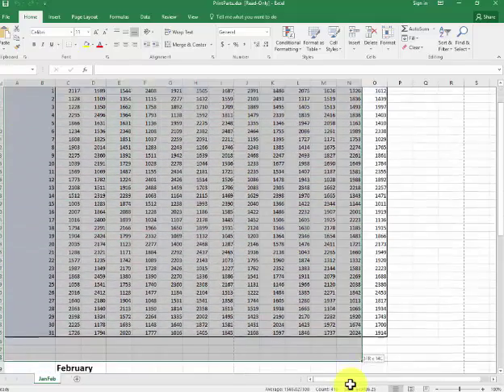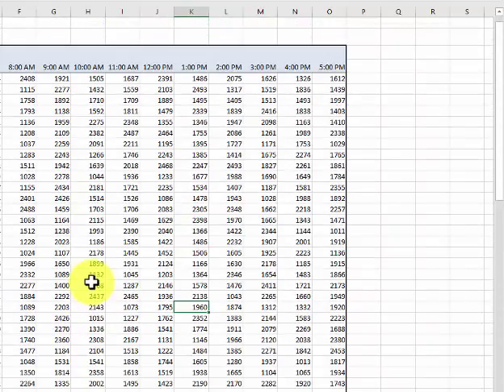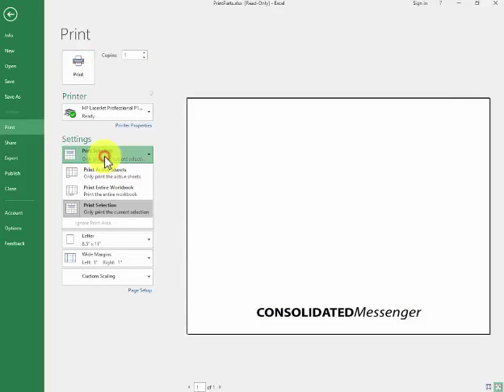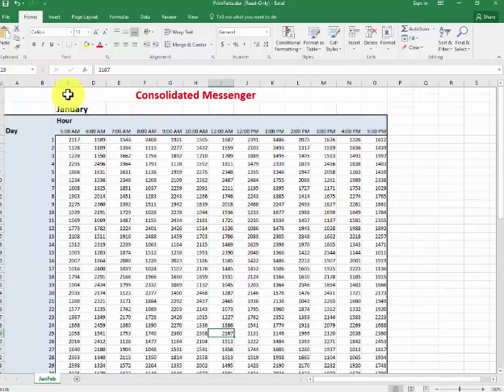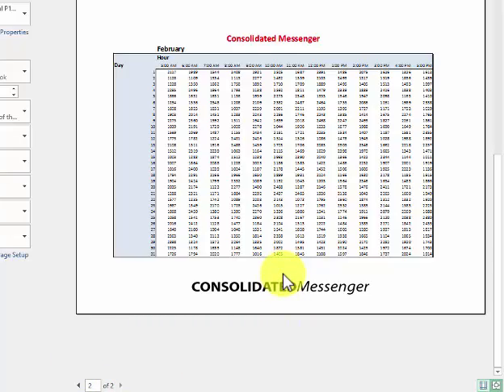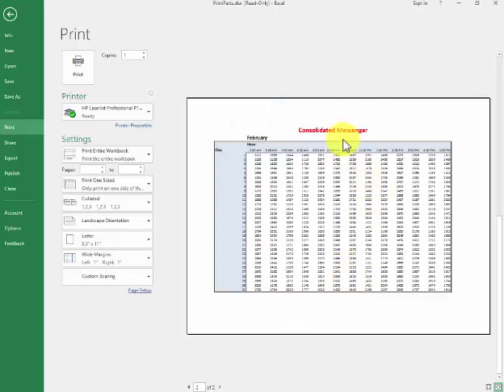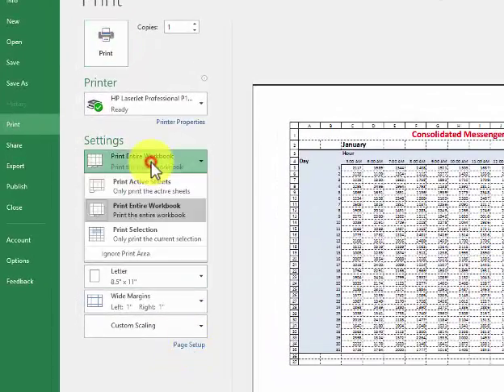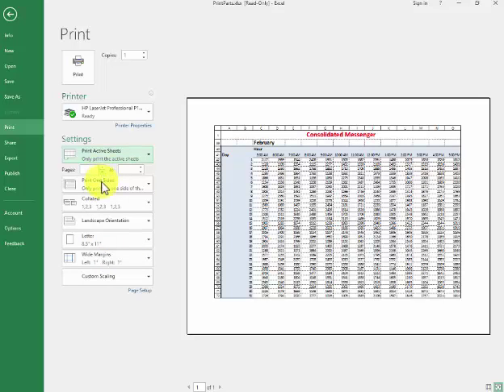print parts of Excel worksheet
Sometimes you only want to print out part of an Excel worksheet.  This video demonstrates selecting a range, naming a range, and setting up the document for printing.